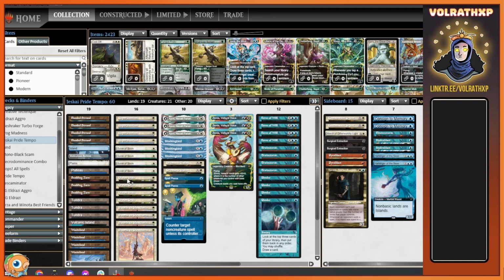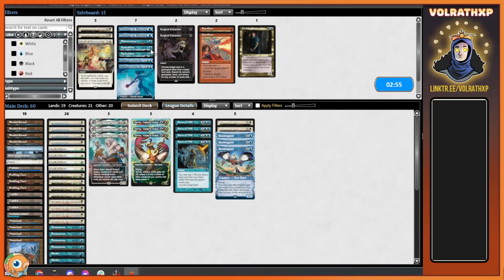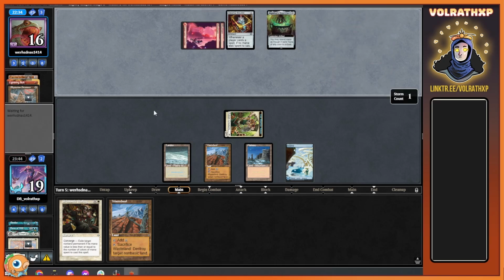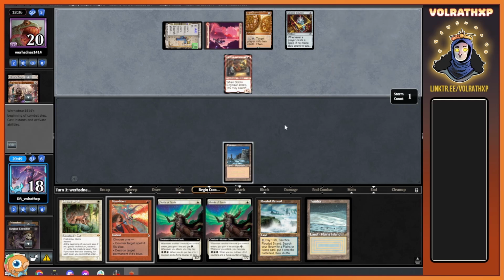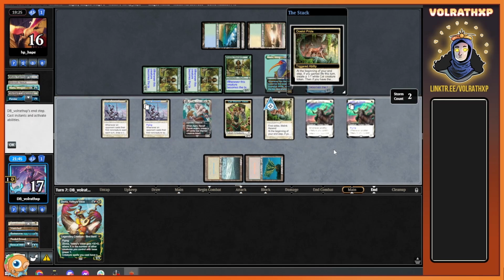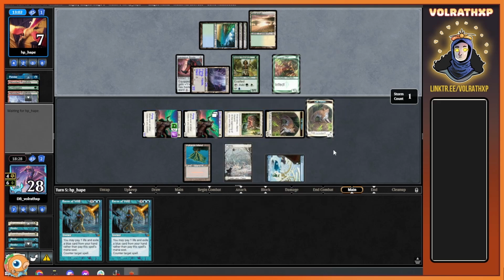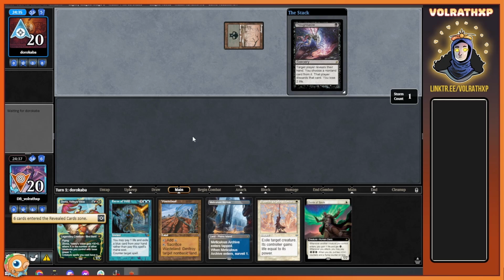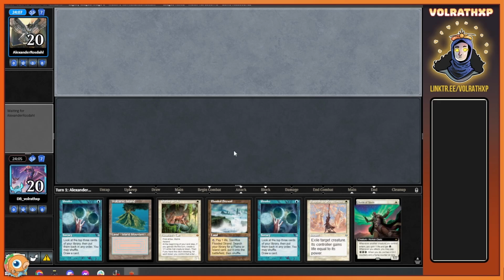Is Ocelot Pride the Best New Legacy Tempo Card? | Legacy Video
Ocelot Pride and Guide of Souls are super duper sweet together! We also tried to do things with Zinnia, Valley's Voice in this video, but unfortunately that card never came up at all. This shell is unique and hopefully does more amazing things in the future of Legacy.

Thanks to the MTGO Creator Program for all of their support!